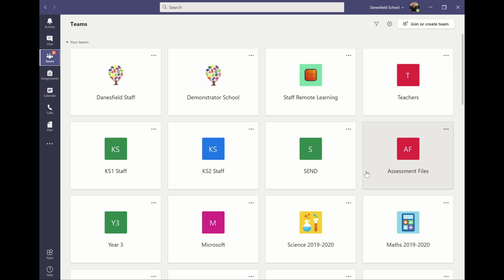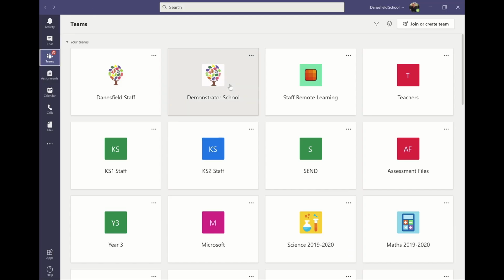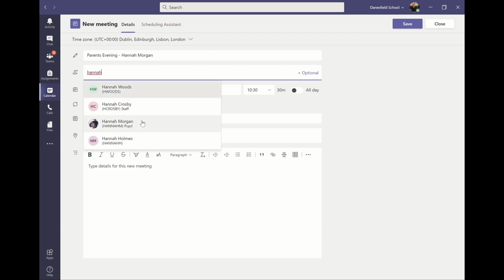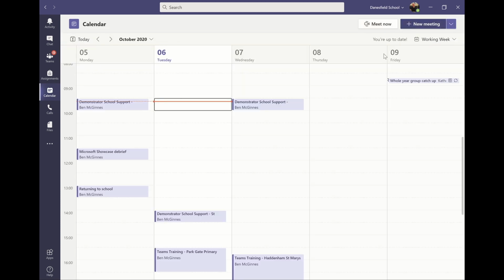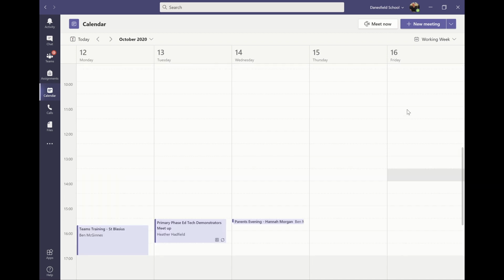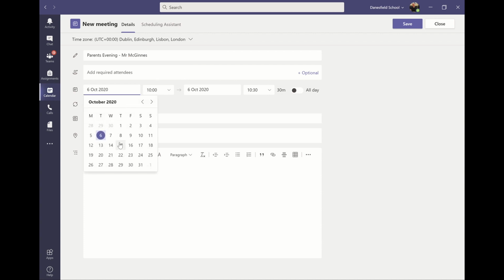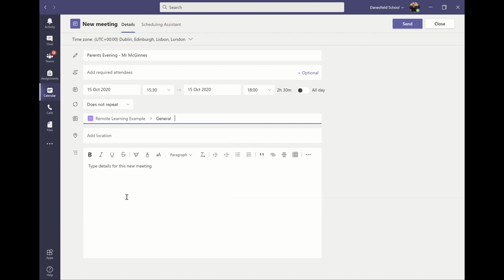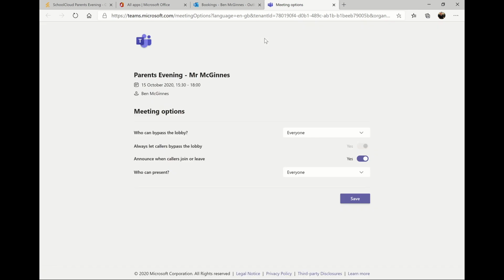Parents Evening Using Microsoft Teams